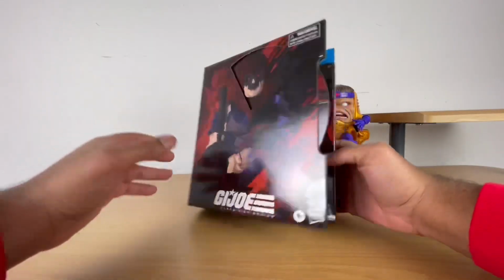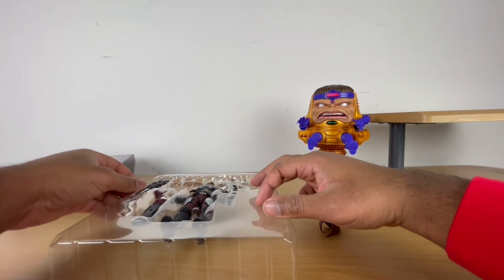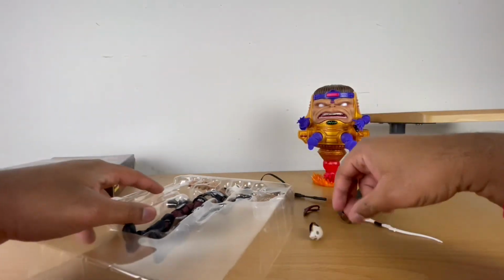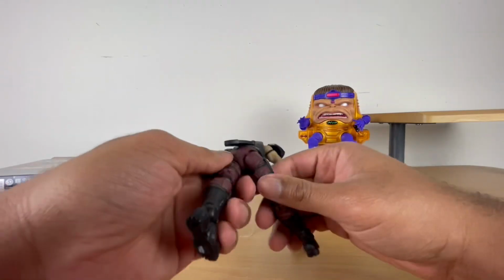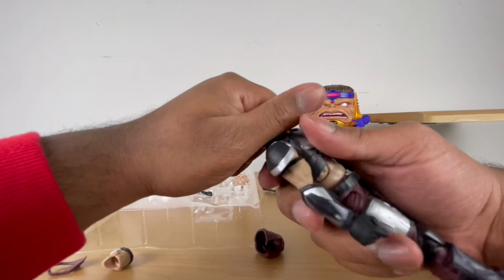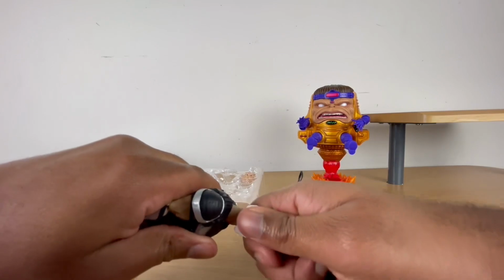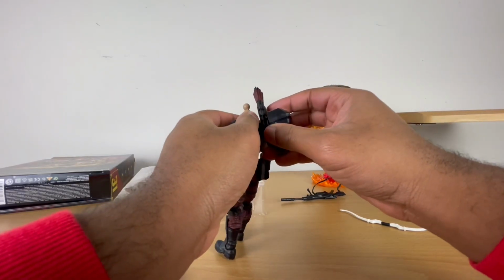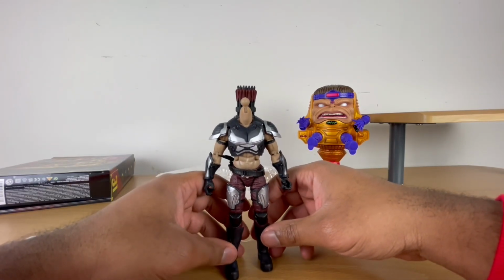Which one is the clone??? - G.I. Joe Classified Zartan Pulse Exclusive review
I’m blue baba dee bada baba dee baba da